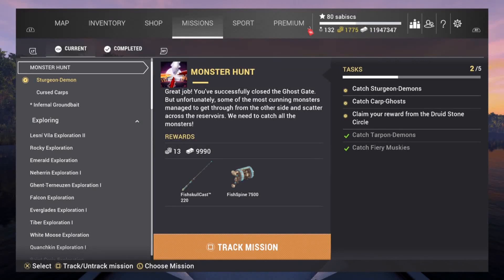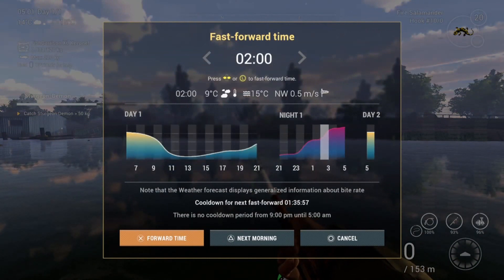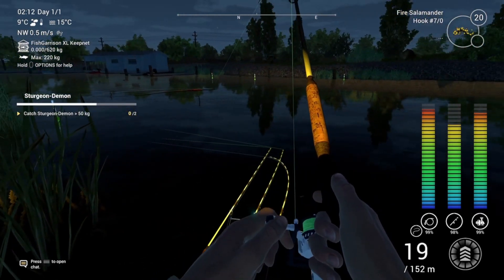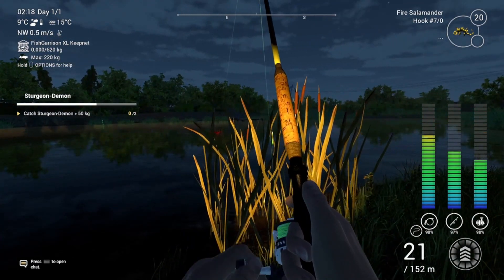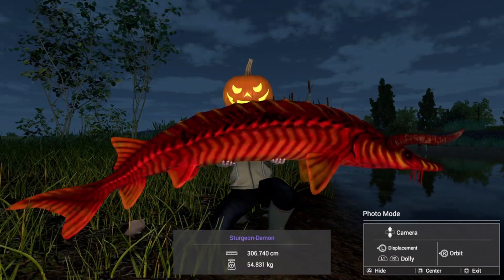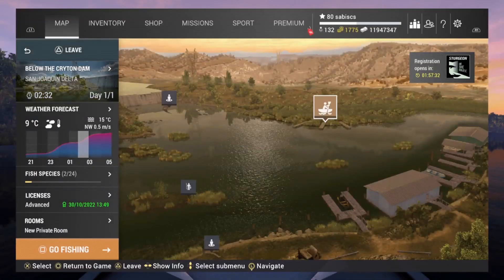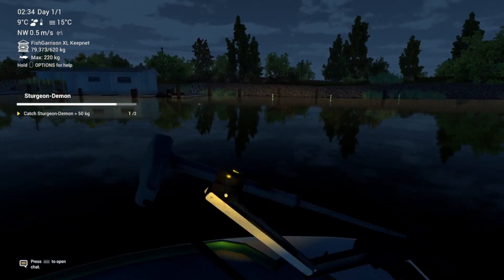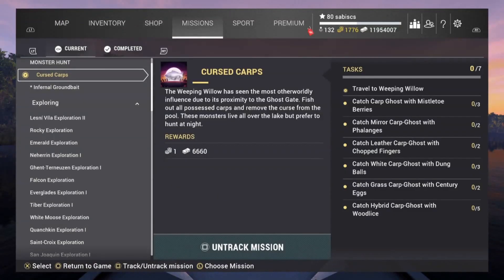Monster Hunt Mission, Sturgeon-Demon, San Joaquin Delta in California, Fishing Planet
Monster Hunt Mission, How to Catch Sturgeon-Demon, at San Joaquin Delta in California, Fishing Planet